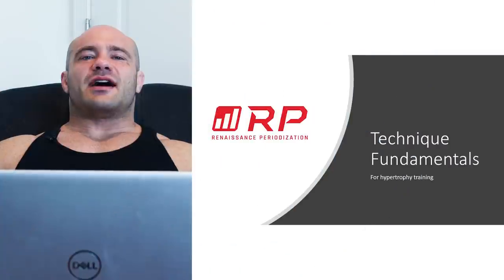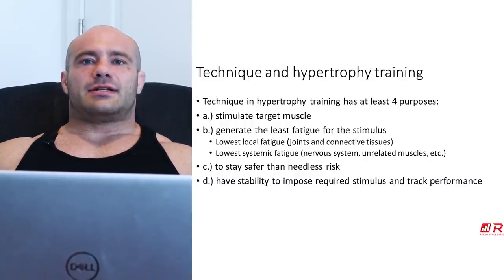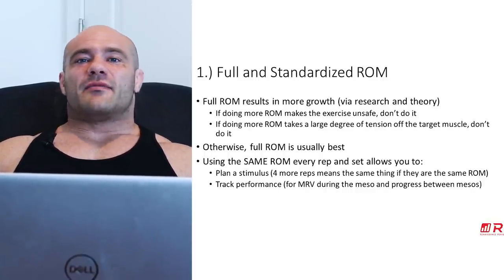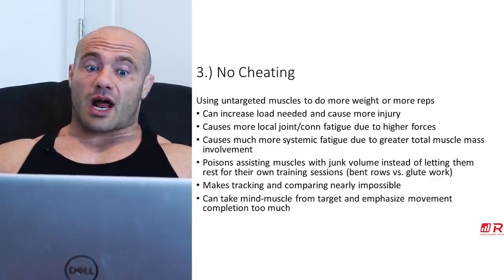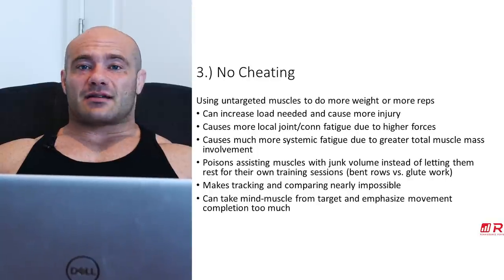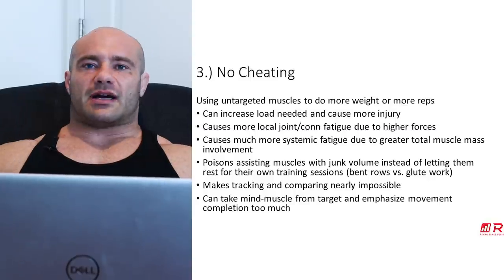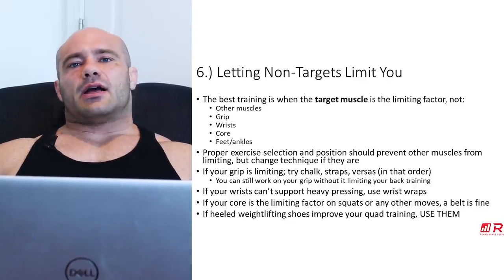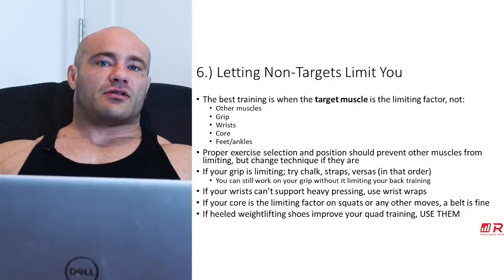Technique Fundamentals for Muscle Growth Training